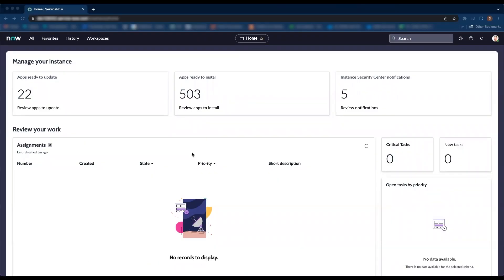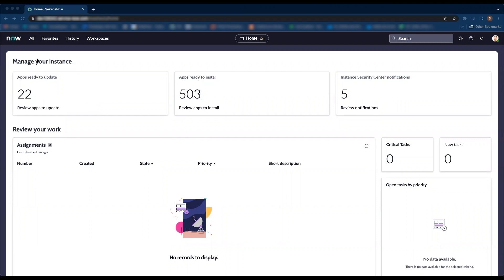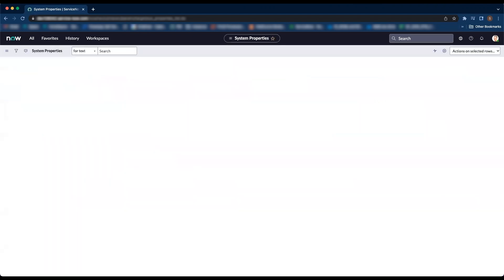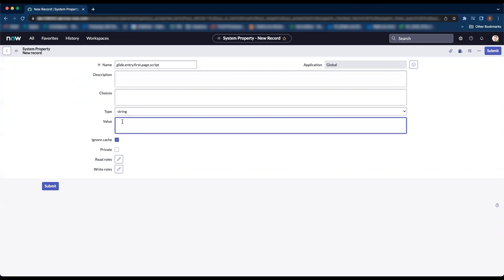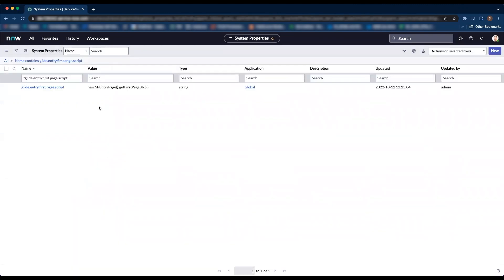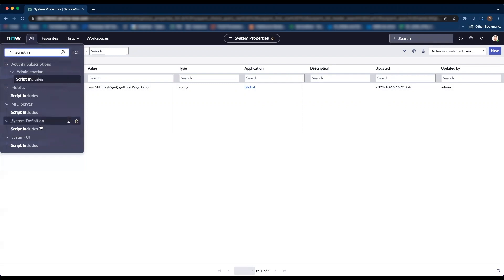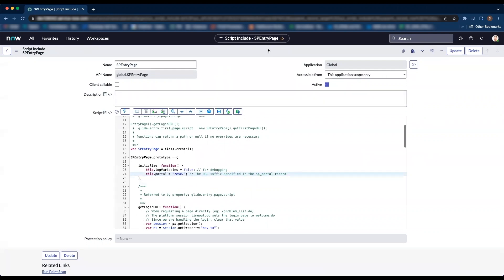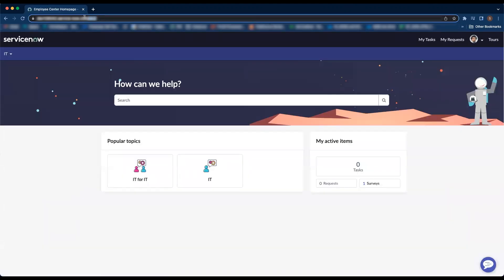How to Redirect End Users to Employee Center in ServiceNow | ServiceNow Tutorial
In this ServiceNow Tutorial, Technical Consultant Saloni Suthar demos How to Redirect End Users to Employee Center in ServiceNow.

Read about how to redirect end users to Employee Center on the ServiceNow community forum